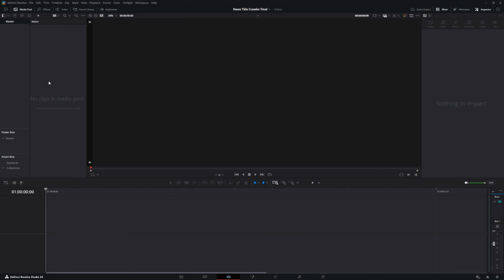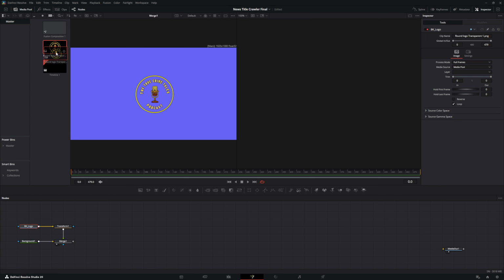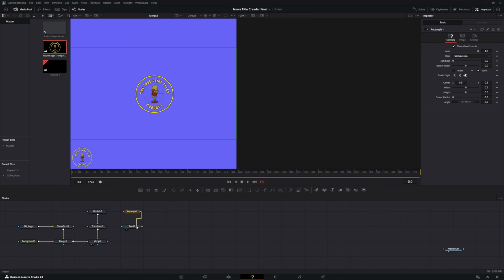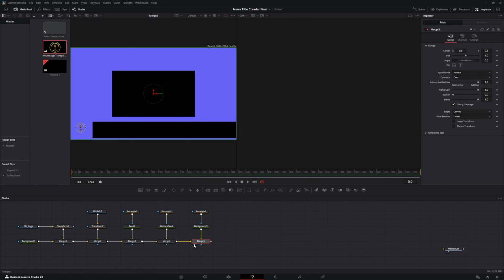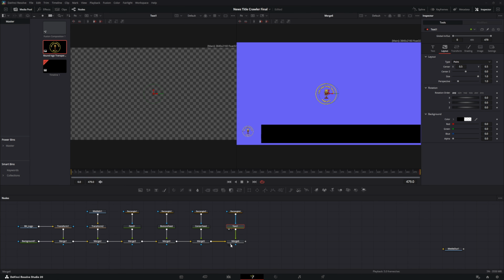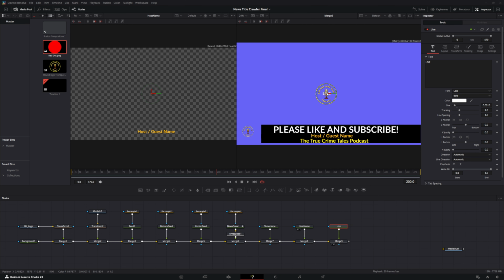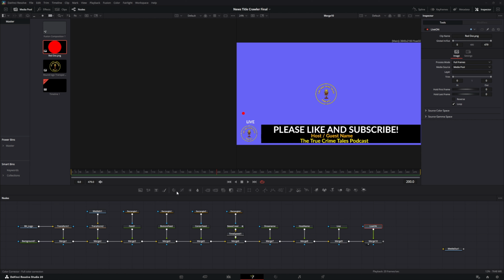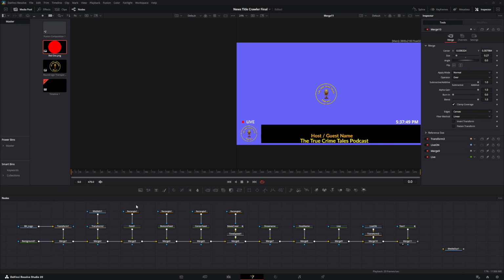How To Make a Cool News Ticker in DaVinci Resolve!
Learn how to Make a Cool News Ticker in DaVinci Resolve with this step-by-step tutorial designed for YouTubers and creators. Whether you are new to DaVinci Resolve or looking for advanced tips and tricks, this video shows you how to create a professional news ticker that adds a dynamic, polished look to your videos. From setting up Fusion to customizing text and motion, you’ll discover simple techniques that save time and boost the quality of your content. Perfect for anyone wanting to upgrade their video editing skills and stand out on YouTube using DaVinci Resolve.

🎬 Chapters:
00:00 Intro
00:50 Start Creating
02:25 Create Logo
03:10 Feed Masking
06:15 Text Feed 1
08:00 Text Speed
08:20 Show Name Feed 2
08:59 Guest Name Feed 3
09:45 Live Button
10:15 Live On
11:50 On Screen Time
12:45 Live On/Off
13:15 Outro